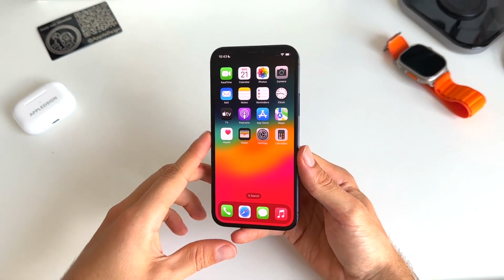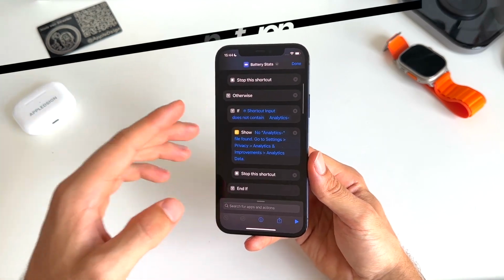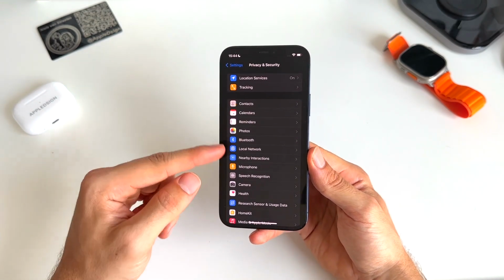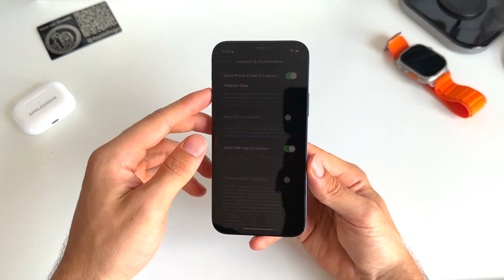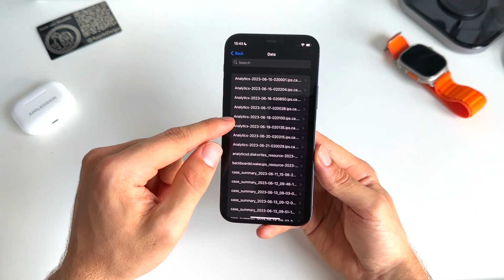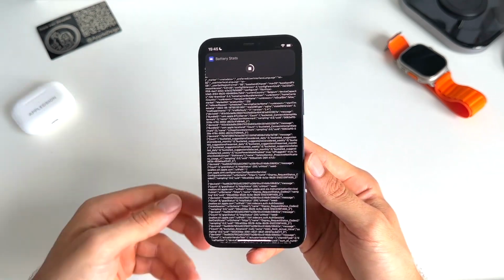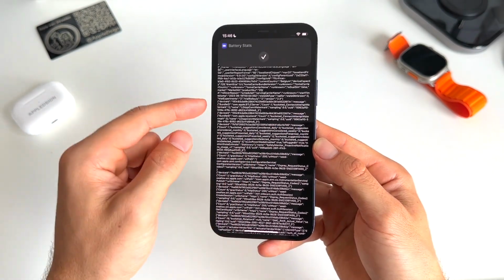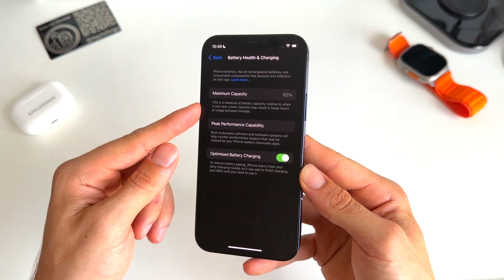How to Find Battery Cycle Count in iOS 17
Impossible to find you Battery Cycle Count in iOS 17? Here is the way to do it!

Finally we found a way to check your Battery Cycle in iOS 17!
iPhone's battery health and iPhone battery cycles are probably one of the most important elements of the iPhone!
In iOS 15 you could find your Battery Cycle Count in your settings. In iOS 17 finding your Battery Health has changed. Normally this method should also work in iOS 16!

▶Follow our profound 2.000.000+ people community
AppleDsign: